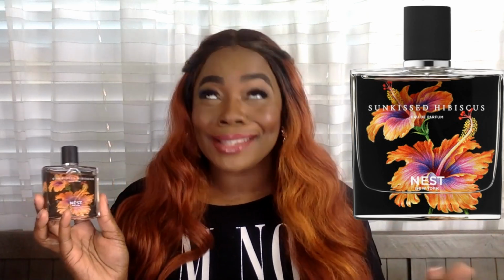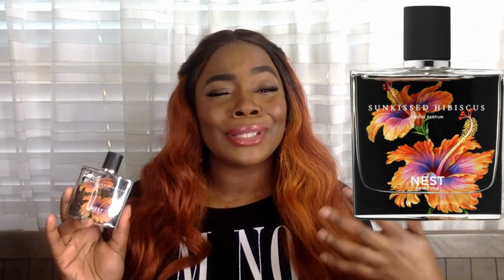COCONUT EASY REACH FRAGRANCES FOR THE SPRING - The Frag View - Ep 294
Fragrance and Body Care Channel
Hello Ladies, Ladies, Ladies and Gentlemen welcome to the frag view!
On this channel we talk about all things fragrance, body care, hauls, unboxing and I might share some tea from time to time. We are all family on this channel so welcome sis, bro, auntie, momma, cousin. In this video, I tell you about my thoughts on easy reach coconut fragrances for the spring. These are my thoughts and opinions!!

What is your SOTD? Do you have any of these coconut fragrances? What are your thoughts?

0:00 - Intro
1:30 - victoriasecret Bombshell Isle
3:17 - soldejaneiro Rio Radiance
5:42 - nest Sunkissed Hibiscus
7:23 - angel Iced Star
9:34 - kayali Utopia Vanilla Coco
10:43 - replica Beach Walk